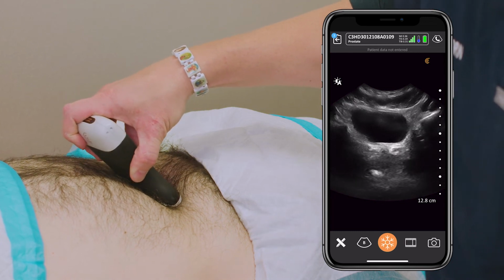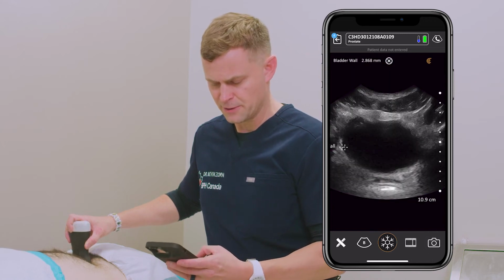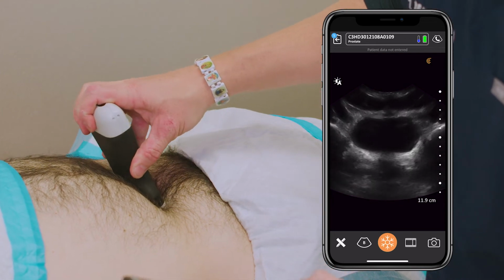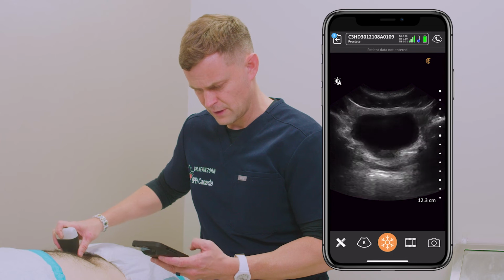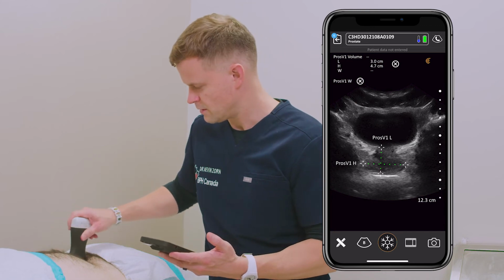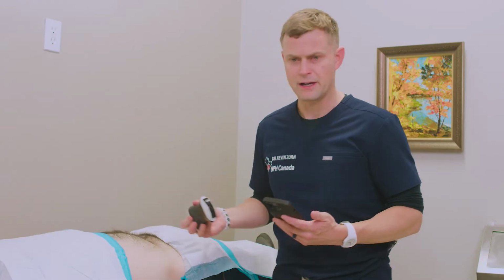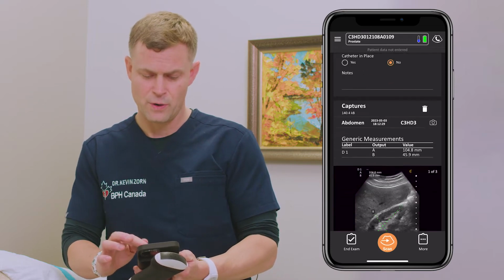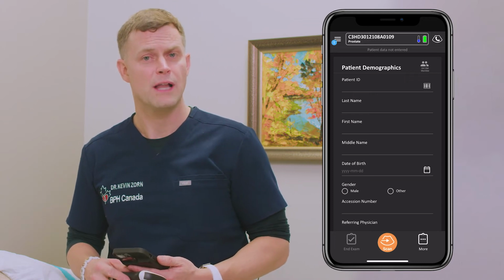Clarius ultrasound for BPH, utilizing the latest C3 system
🔬 Dr. Kevin Zorn performs a detailed Clarius ultrasound for BPH, utilizing the latest C3 system and iPhone app for precise bladder and prostate imaging.

Within minutes, he assesses the bladder wall, prostate anatomy, and potential issues like hypertrophy or stones, ensuring comprehensive care.

Quick, tech-savvy, and thorough - We have the latest and most advanced diagnostic approaches at BPH Canada! 🌟

Find us at 📍 6900 Decarie Blvd Suite M265, Montreal, Quebec